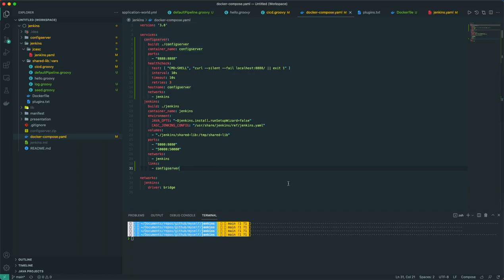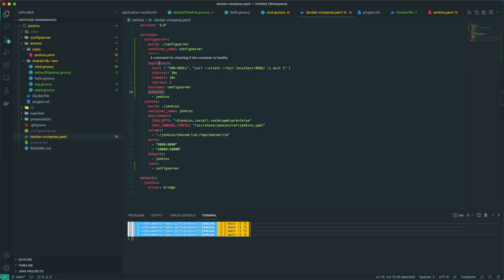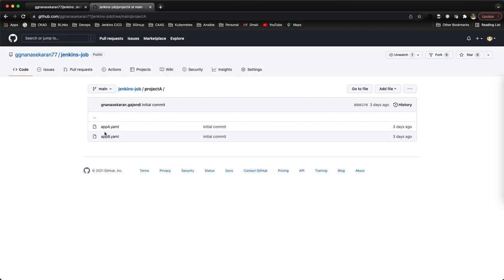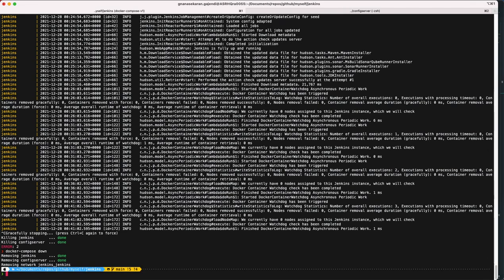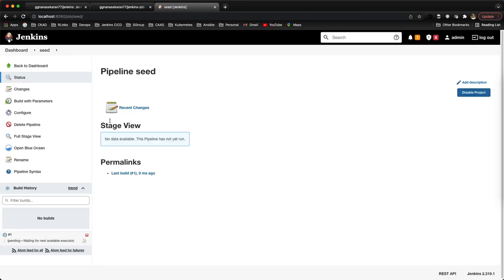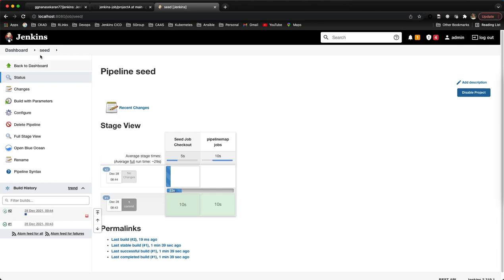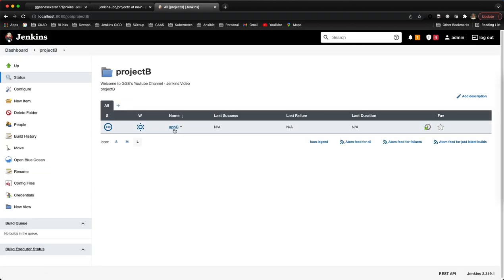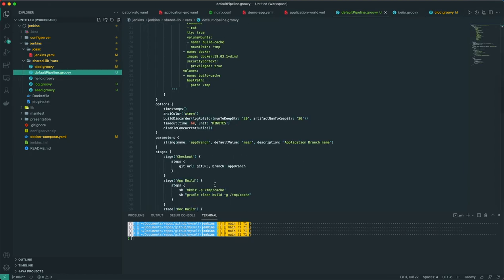10 - Jenkins Seed Job